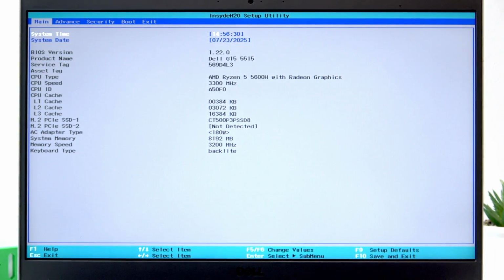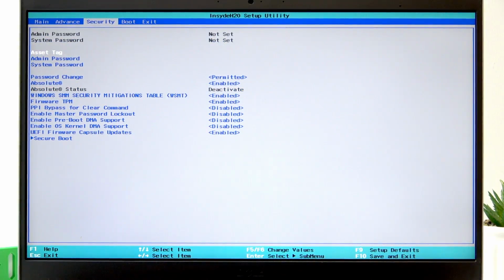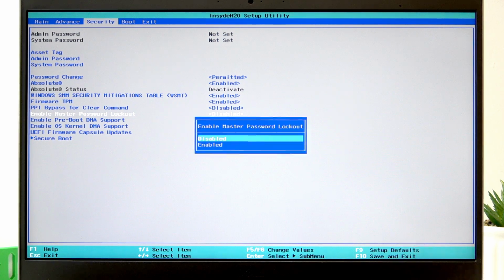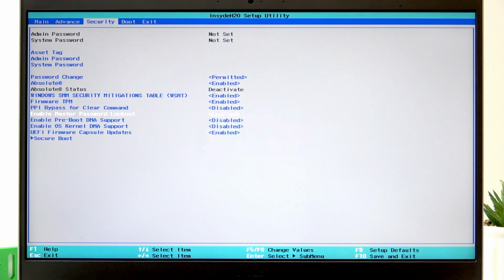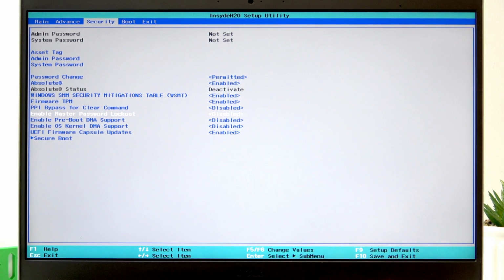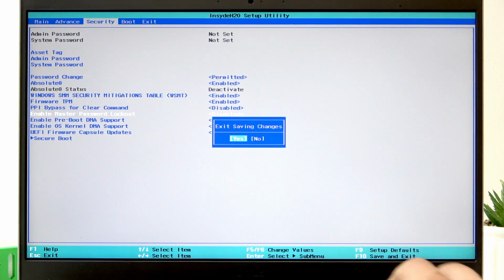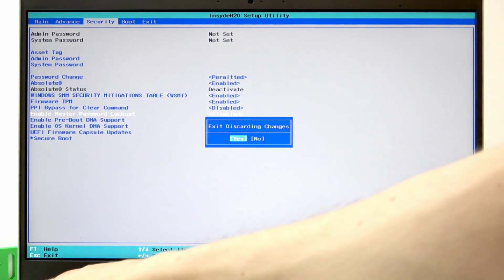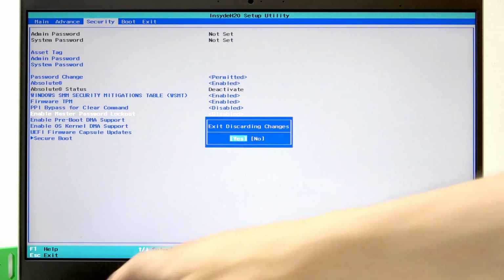DELL G15 – How to Enable Master Password Lockout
If you want to increase the security of your DELL G15 laptop, enabling the master password lockout is a great way to protect your device from unauthorized access. In this video, you will learn step-by-step how to access the BIOS menu on your DELL G15, navigate to the security settings, and enable the master password lockout feature. This process helps ensure that only users with the correct password can make changes or access sensitive information on your laptop. Follow along to keep your DELL G15 safe and secure with this important security setting.

How to enable master password lockout on DELL G15?
How to access BIOS security settings on DELL G15 laptop?
Where is the master password lockout option in DELL G15 BIOS?

0:00 Introduction
0:05 Entering BIOS on DELL G15
0:18 Navigating to Security Tab
0:28 Enabling Master Password Lockout
0:48 Saving or Discarding Changes
1:03 Outro